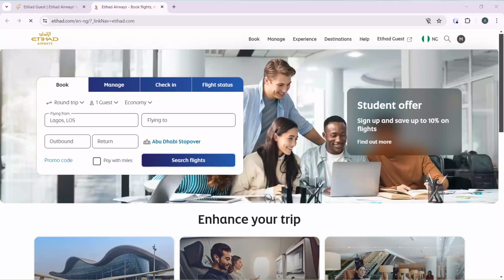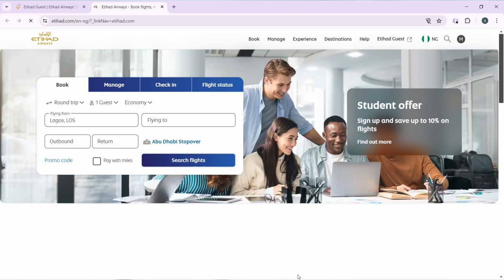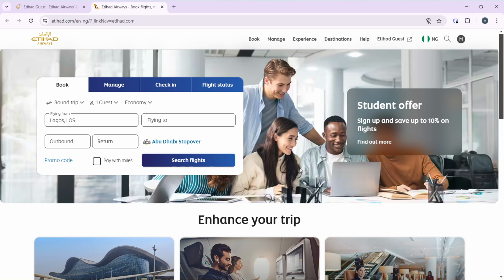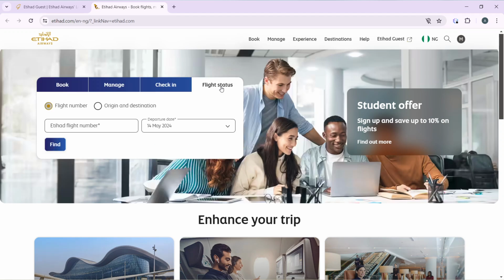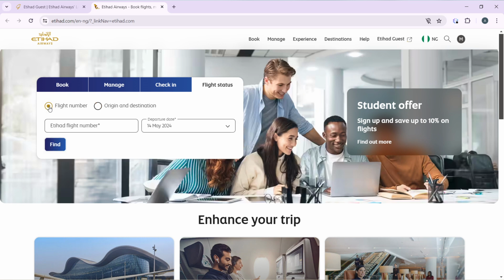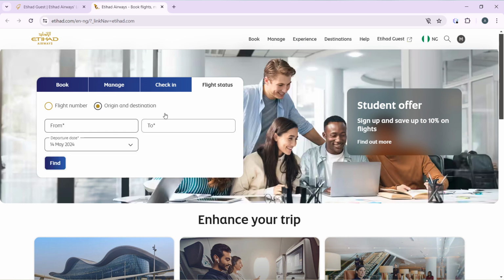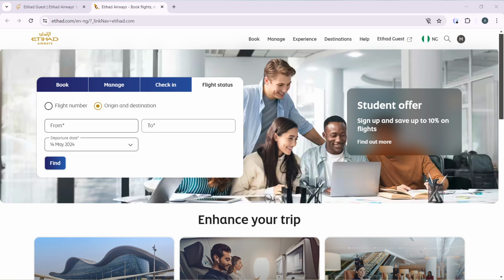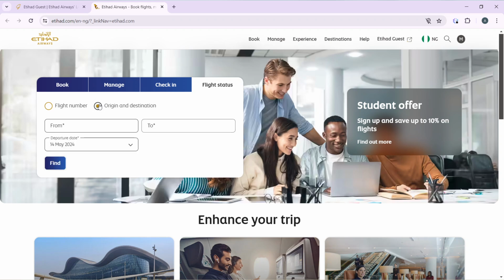How To Check My Flight Status Online On Etihad Airways (Quick Tutorial)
In this video I will show you How To Check My Flight Status Online On Etihad Airways. It would be good if you watch the video until the end so that you don't miss important steps.